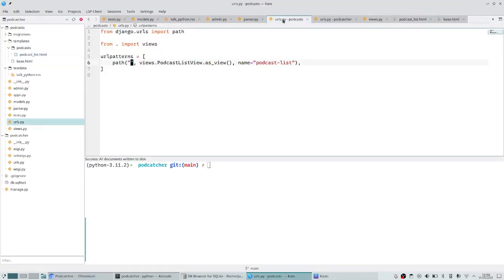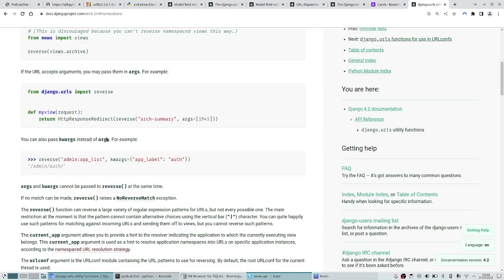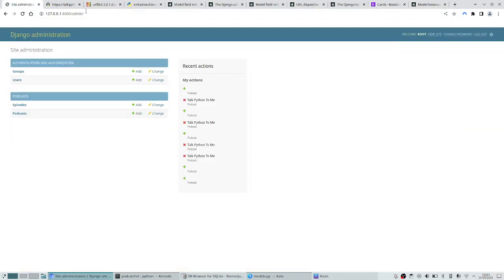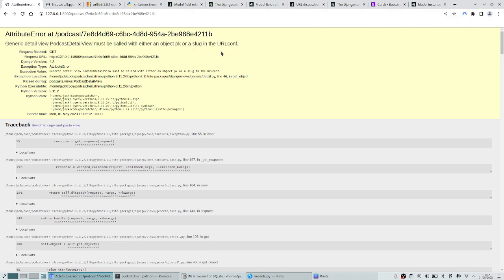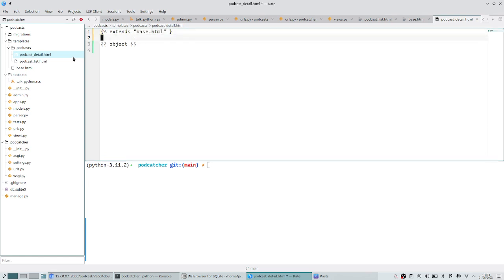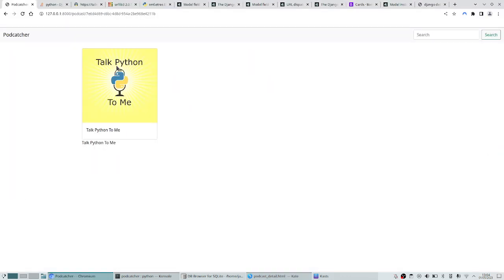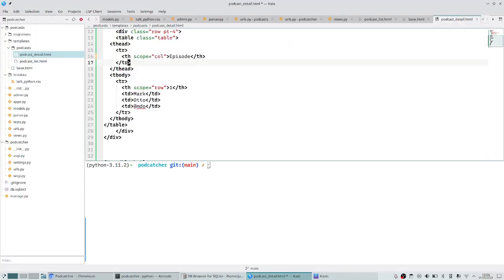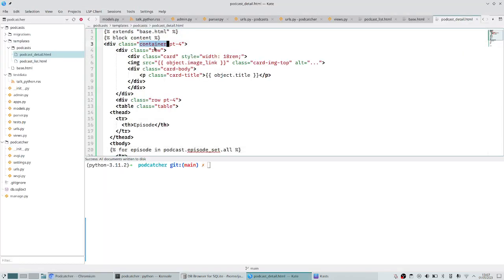Building a Podcast App in Django #9 - Creating a Podcast DetailView to show episodes